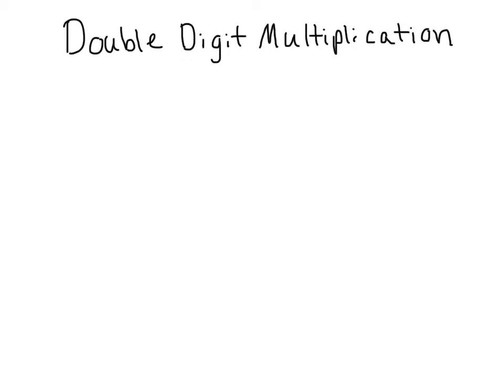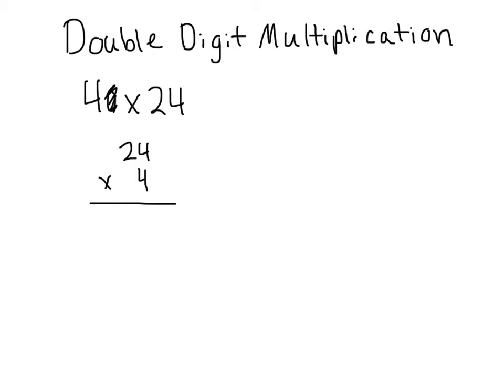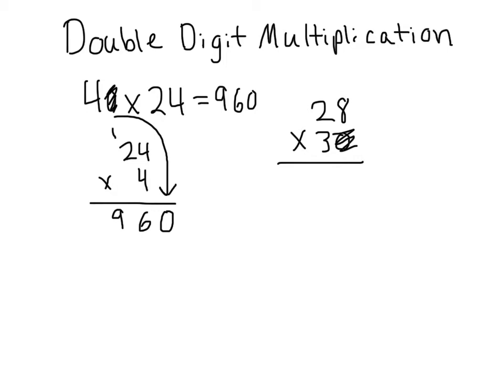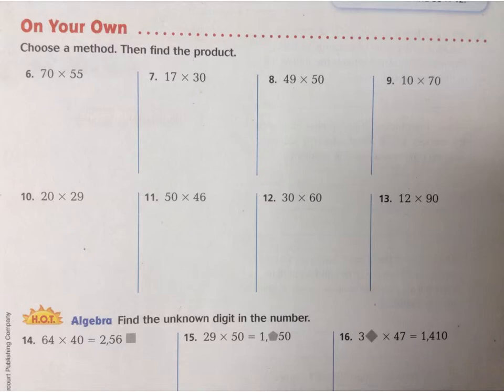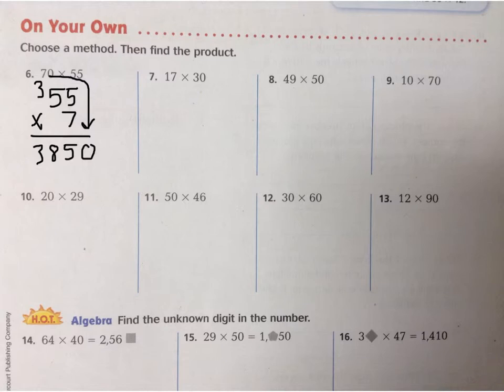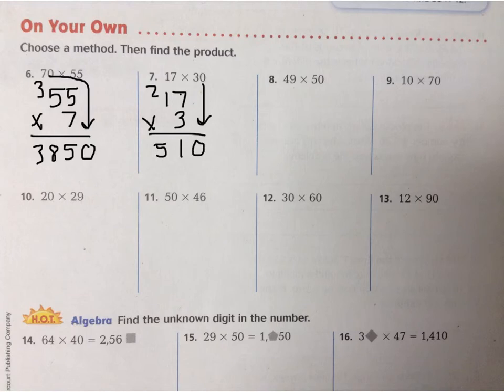3.1 Multiplying With Tens